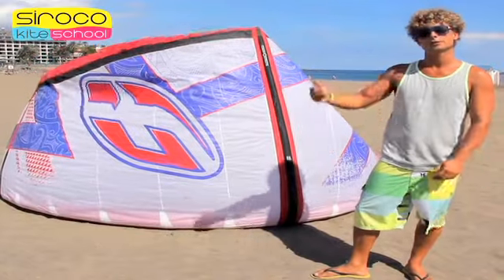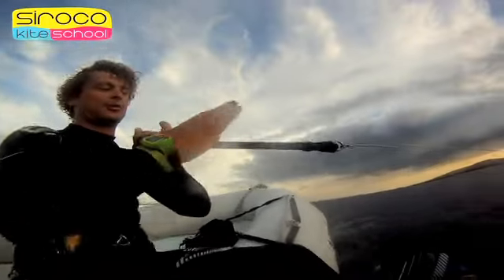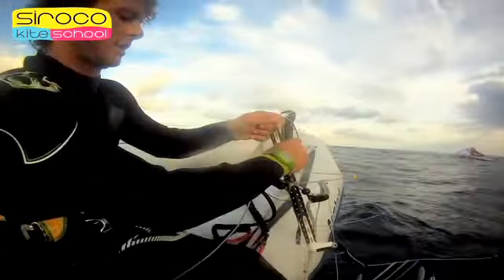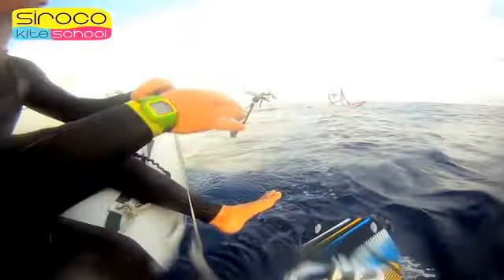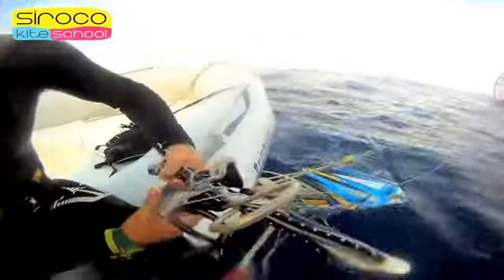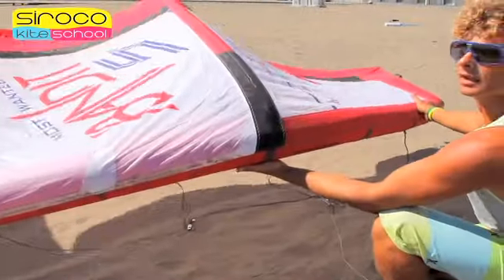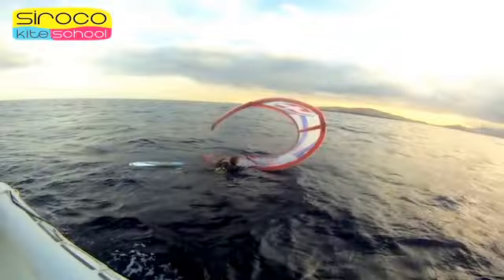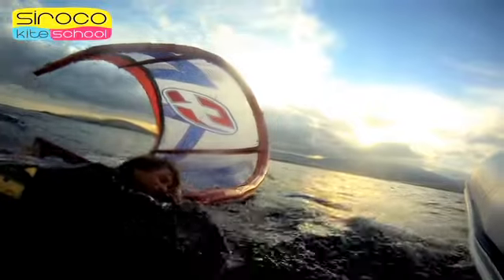Kiteboarding Self Rescue Technique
Kitesurfing Self Rescue Technique:

In this video we show you step by step what to do to go out of the water when you have a problem that makes you difficult going out.